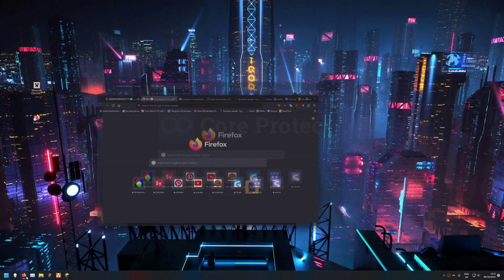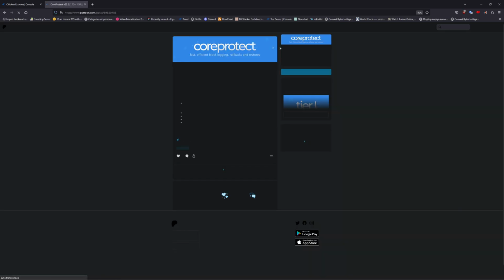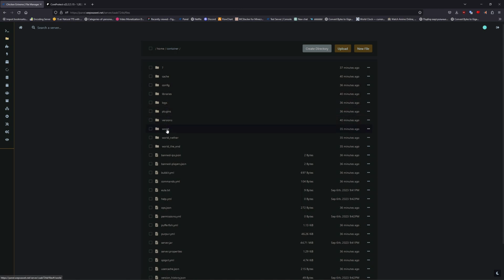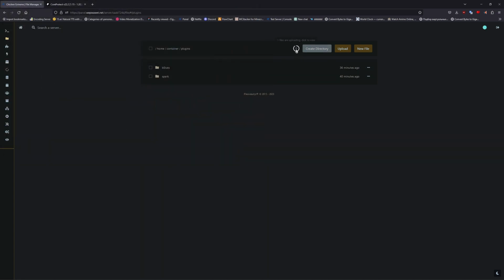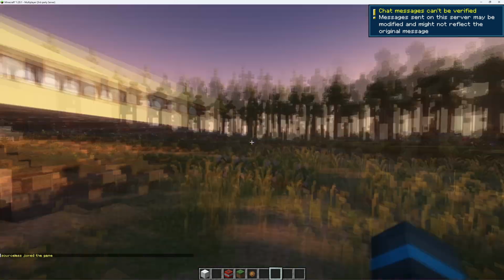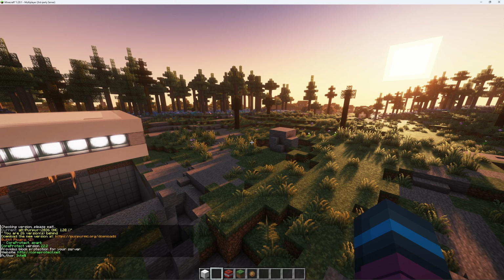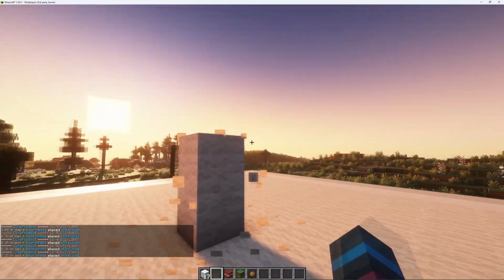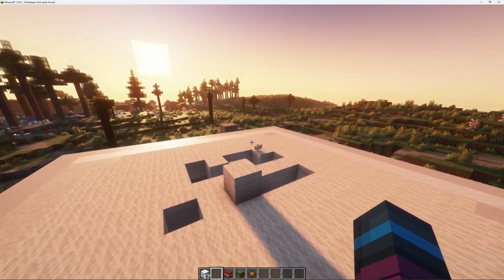Setting up Core Protect for your Minecraft Server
A basic Wepwawet video on how to install CoreProtect, using both the manual and automatic ways, via the Wepwawet Panel.

Timestamps:
0:00 - Video.
2:12 - Outro.